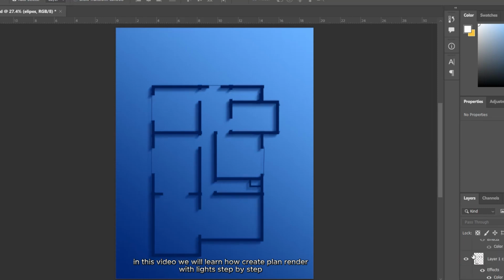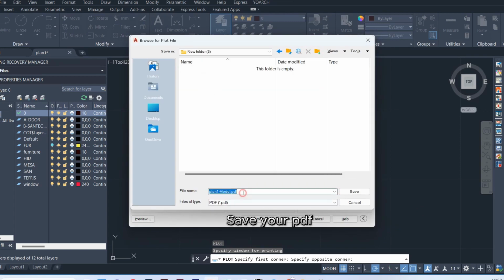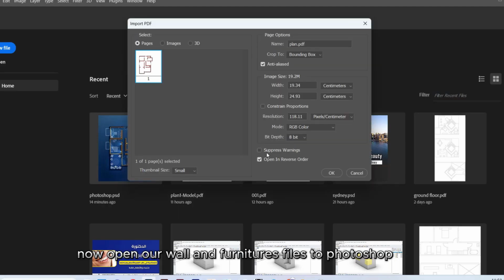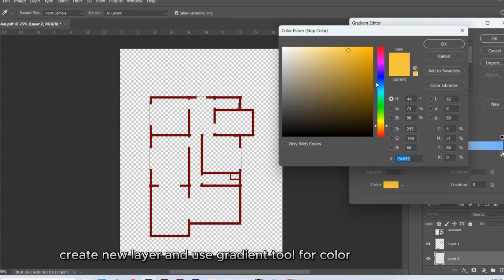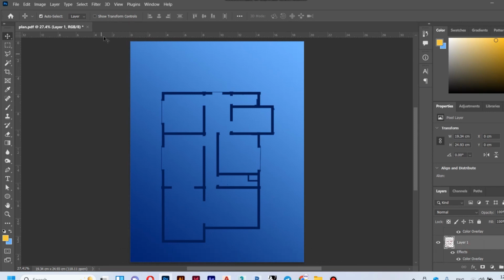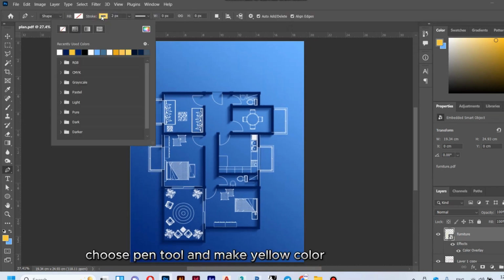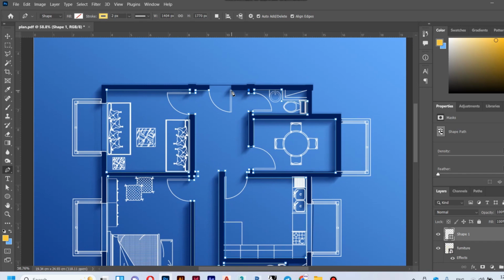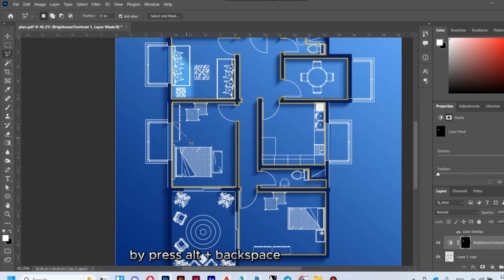Plan Render In Photoshop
rendering plan in photoshop with light and adjustment

how to render plan in Photoshop.